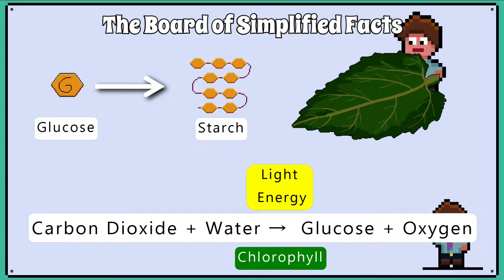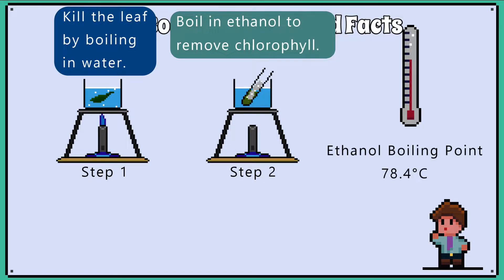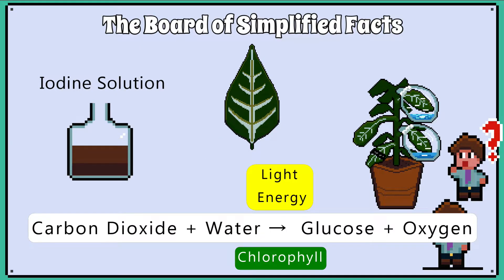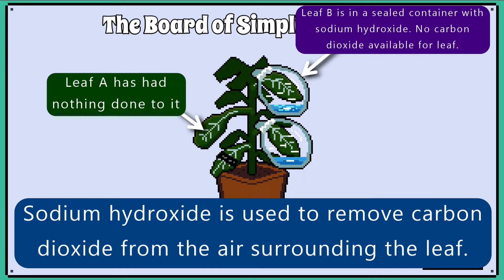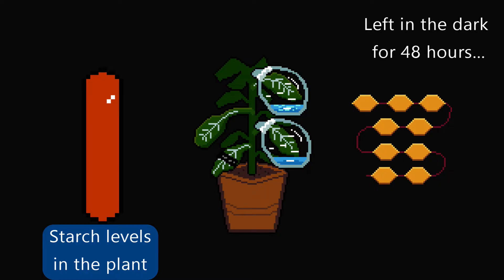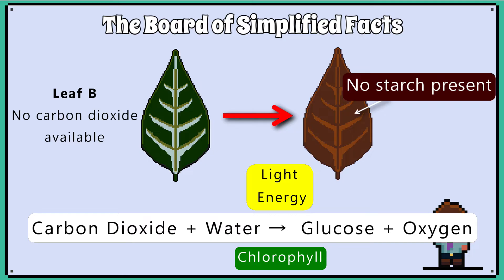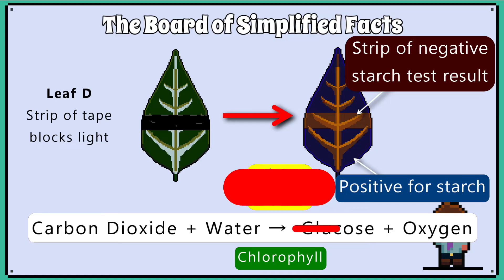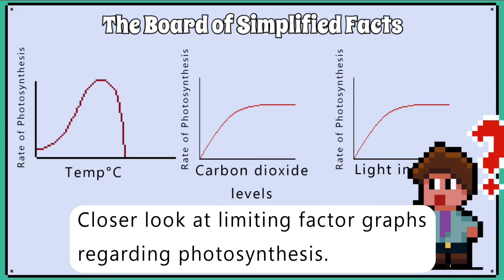Starch Test in Leaves - WJEC Biology - (GCSE REVISION)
This video we will revise how to do the starch test and how a positive result would like when a leaf is exposed to different conditions.